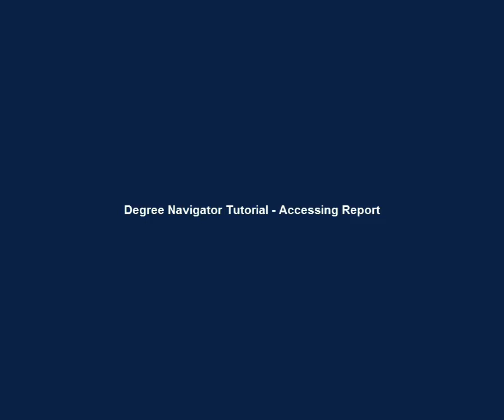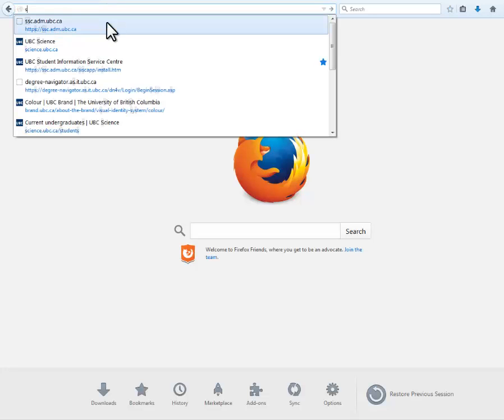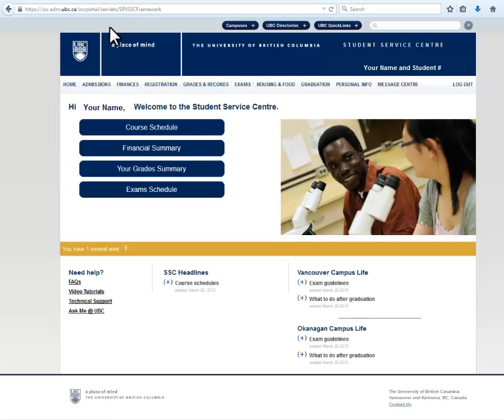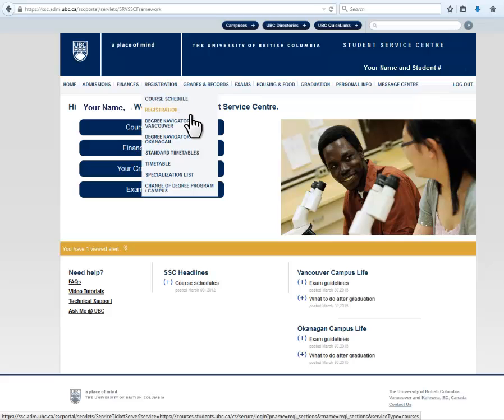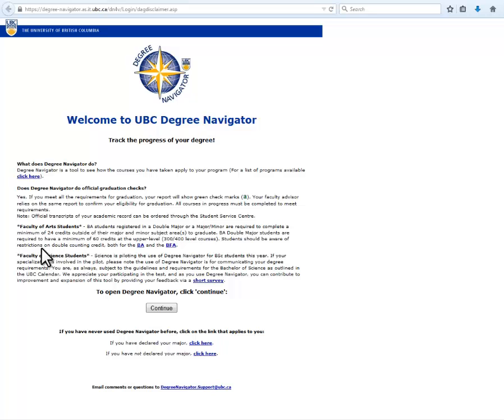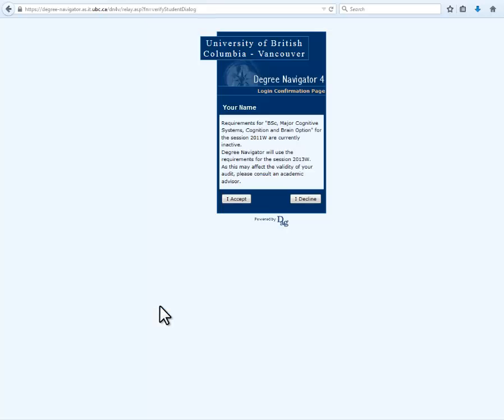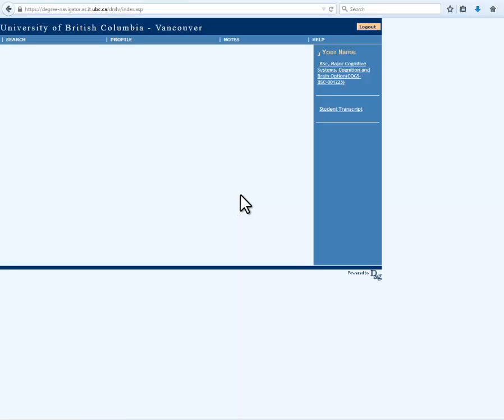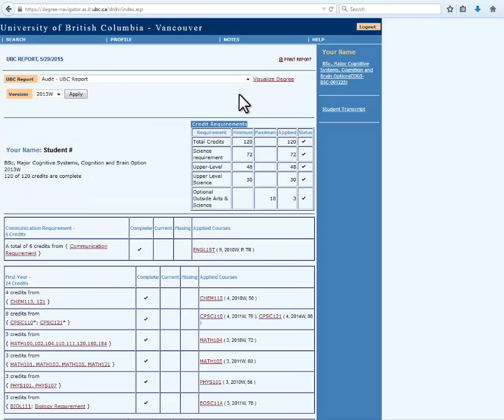UBC Science Degree Navigator Access Tutorial